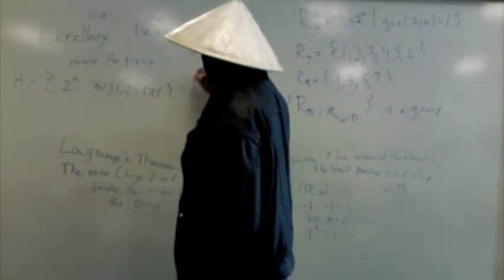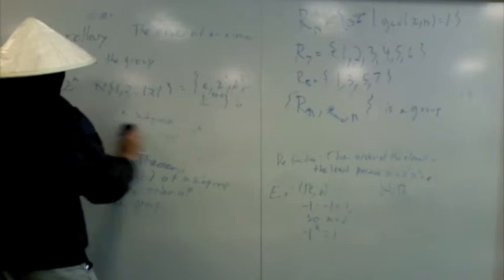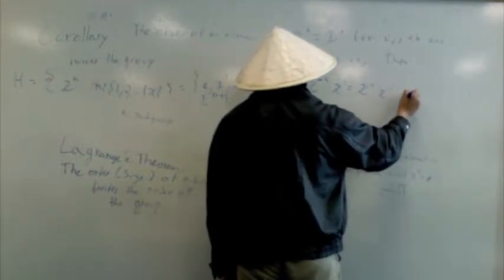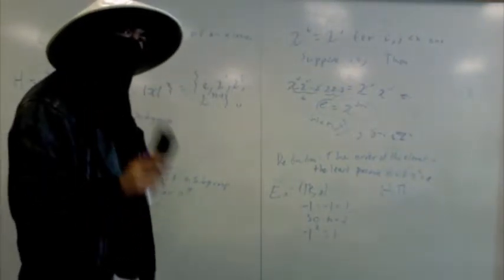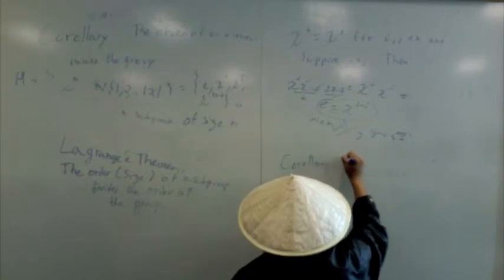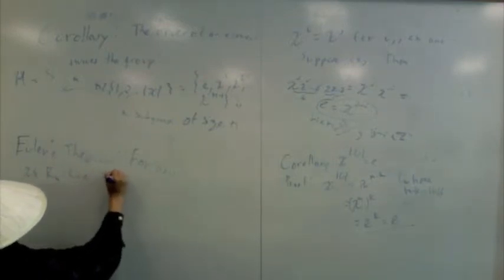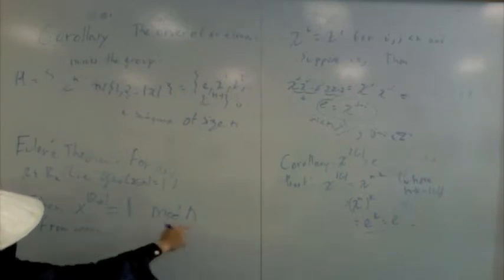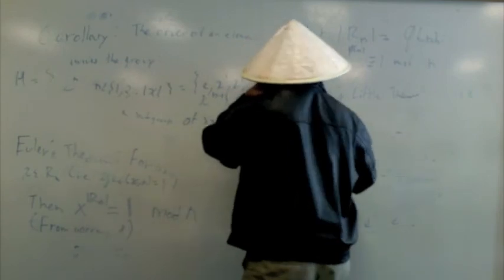Math Ninja: Group Theory 4-3 Euler's Theorem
Lagrange's theorem, Euler's Theorem, Fermat's Little Theorem